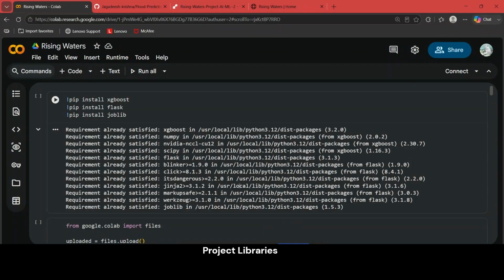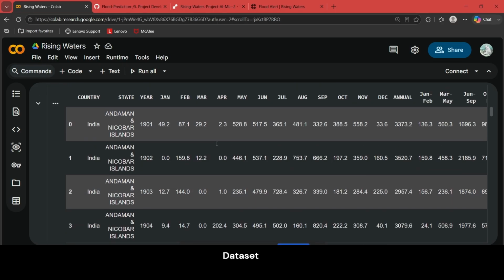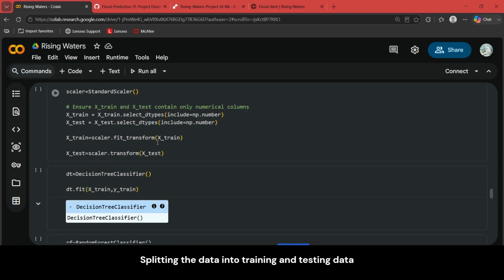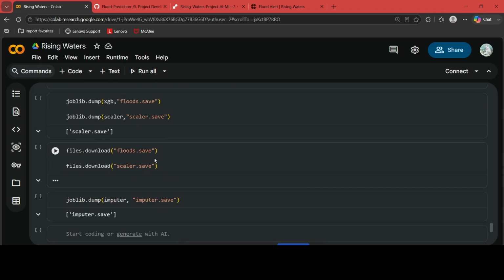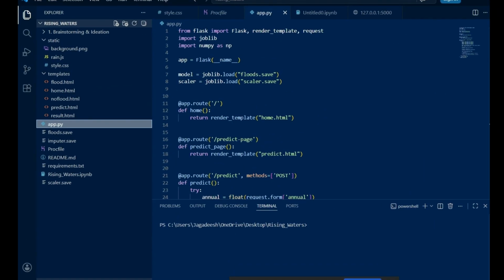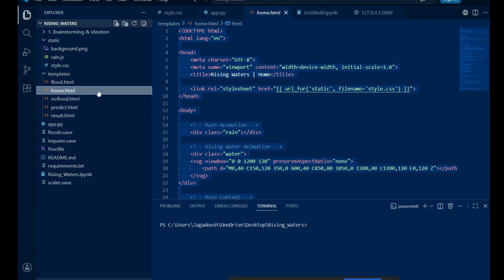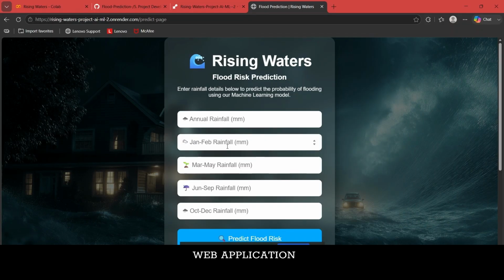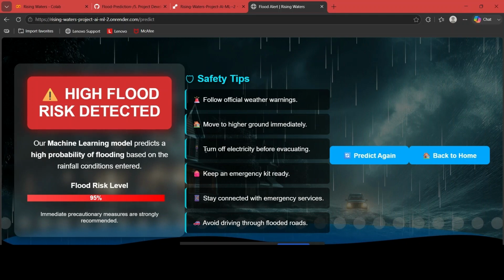Demo video for "Rising Waters" project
# 🌊 Rising Waters – AI-Based Flood Prediction System | Complete Project Demo

Welcome to the complete demonstration of **Rising Waters**, an AI-powered Flood Prediction System developed to predict flood risk using rainfall data and Machine Learning.

In this video, I explain the complete working of the project, including:

* Project overview
* Problem statement
* Machine Learning model
* Google Colab model training
* Flask web application
* User interface walkthrough
* Flood prediction using sample rainfall data
* Prediction results and output
* Project workflow and architecture

## 🚀 Technologies Used

* Python
* Flask
* Scikit-learn
* Pandas
* NumPy
* HTML
* CSS
* JavaScript
* Google Colab

## 📌 Project Features

✔ AI-based flood prediction
✔ User-friendly web interface
✔ Rainfall data input
✔ Instant flood risk prediction
✔ Fast and accurate predictions using Machine Learning

This project was developed as part of my internship to demonstrate the practical application of Artificial Intelligence and Machine Learning in disaster management and flood risk assessment.